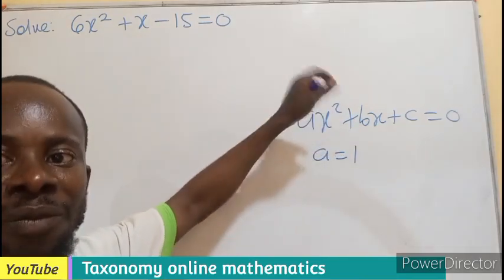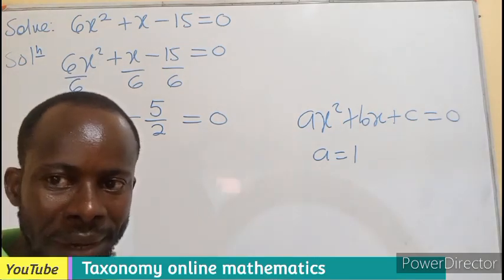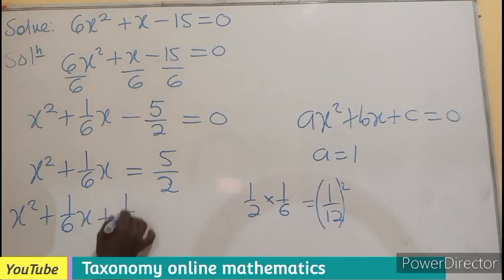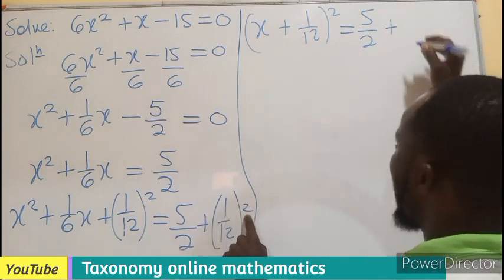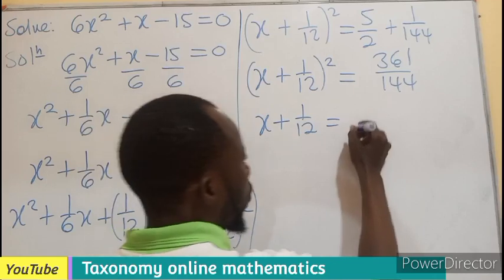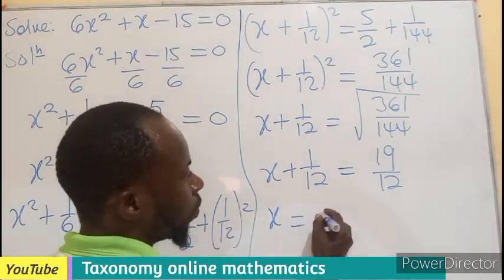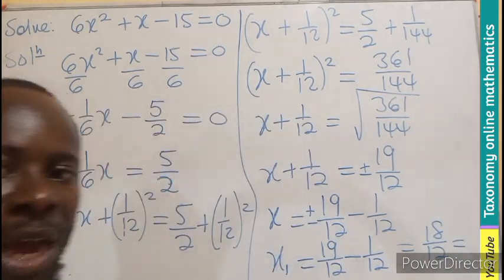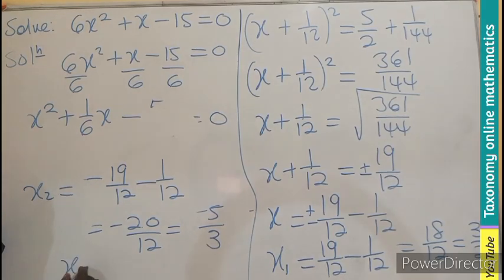Solving quadratic equation using the completing the squares method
How to solve a quadratic equation using completing the squares